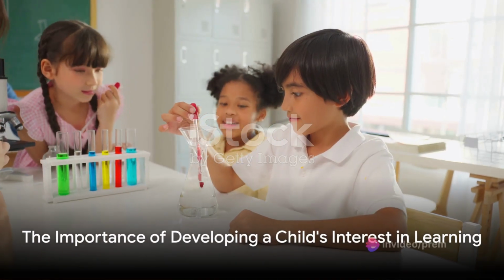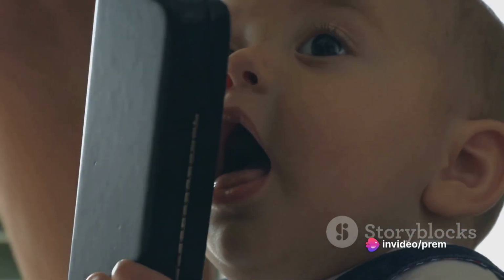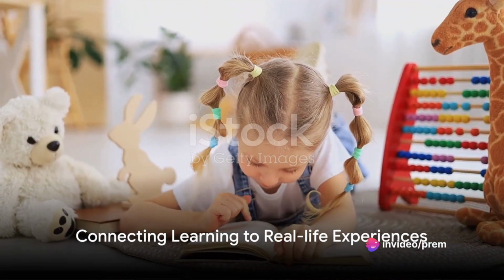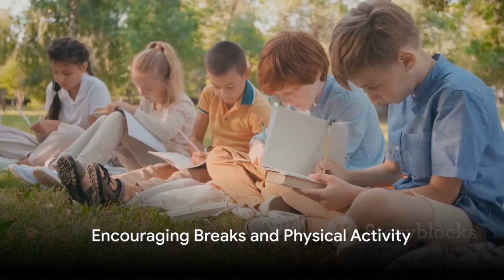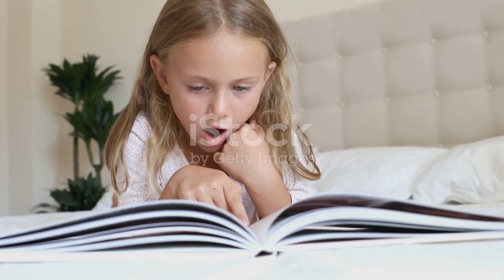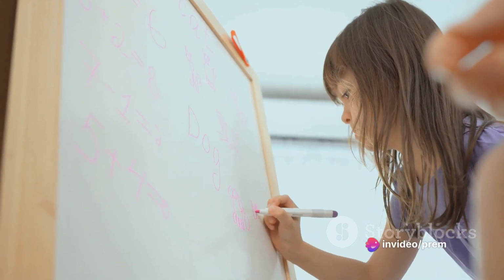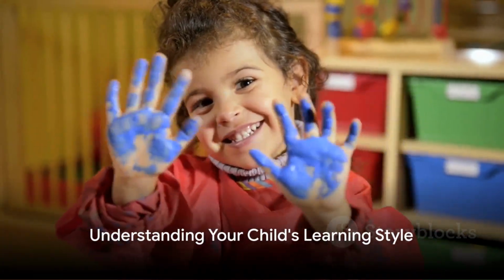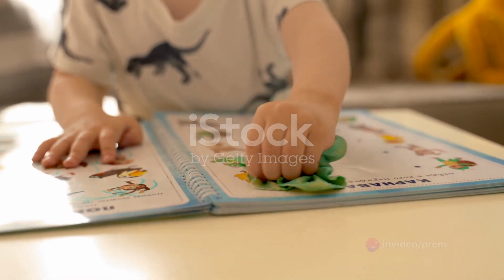spark your child’s curiosity in learning learning students student life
Children’s natural curiosity is no secret. They wake up full of questions, exploring their world and seeking knowledge. As parents, we must nurture this curiosity and foster a habit of asking questions and finding answers. This skill is invaluable, aiding lifelong learning and self-sufficiency. It empowers problem-solving, enhances intelligence, and boosts awareness. We should guide our children’s curiosity appropriately. At DPS Warangal, we cultivate questioning and a scientific mindset in our curriculum. At home, these tips can be followed to support this growth.

Ways to Nudge Curiosity:
Promote Exploration:
As parents, promoting their child’s curiosity involves supporting questions and assisting in discovering more about interests. Encourage exploration of the surrounding world, fostering engaging conversations.

Establish Boundaries:
Maintain a balance between play and formal education. Set specific times for educational play and ensure safety through supervised activities. For instance, permit the use of kitchen utensils under guidance but restrict access to the stovetop.

Supervise Safely:
Keep a watchful eye as the child explores the environment to ensure safety and prevent them from venturing into restricted areas.

Practice Patience:
Children’s questions may appear repetitive, but they serve as a means for independent learning. Maintain patience and support their inquisitive nature.

Positive Reinforcement:
Acknowledge and praise curiosity. Celebrate the behaviour, emphasising appreciation for efforts in seeking answers, reinforcing their sense of value and curiosity.

10 Tips for Nurturing Child Curiosity:
1. Quality family time:
Strengthen family bonds and create cherished memories through shared activities like leisurely walks, family baking projects, or park visits. These experiences build lasting connections.

2. Prioritise experiences:
Encourage experiential gifts over material presents for special occasions. Tickets to concerts or amusement park visits bring immediate joy and create treasured memories.

3. Foster curiosity:
Express wonder about the world openly. Ask questions like, “Why are leaves green?” This shows that curiosity is natural and encourages kids to explore.

4. Support interests:
Pay attention to your child’s passions, whether it’s art, music, or science. Provide opportunities for them to pursue these interests, fostering a lifelong love for learning.

5. Ask open questions:
Engage critical thinking with open-ended queries, such as, “Where would you like to go on vacation and why?” or “How should the story end?” This promotes creativity and communication.
Encouraging curiosity through books and stories:
Books have a superpower – they can make your child super curious! Whether it’s colourful picture books or exciting chapter books, there are endless stories out there that can make your child’s imagination soar. The secret sauce is to make reading super fun for your child while encouraging them to wonder about the world around them and ask lots of questions. starbharat​
Indian Films
610K

47K

Save

Report

43:55​

1:52​
News18 India
New
10K views

40:20​
Shemaroo•4.5M views

2:05:51​
Goldmines•105M views

1:48:16​

3:01​
Zee News
New
4.4K views

2:11:30​

2:15:40​

1:39:48​

2:00:48​